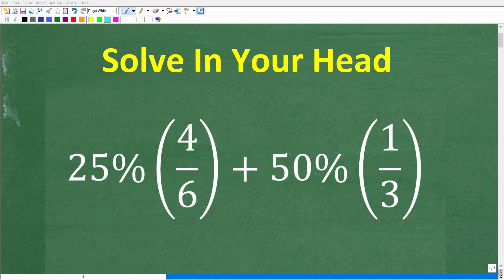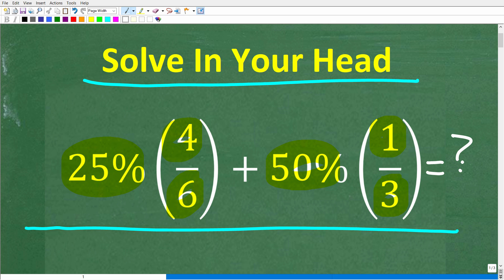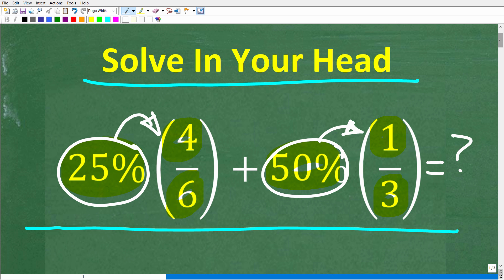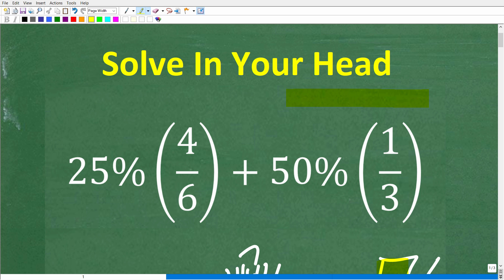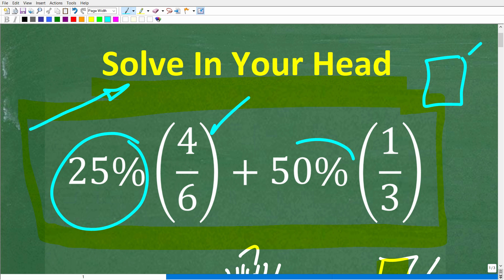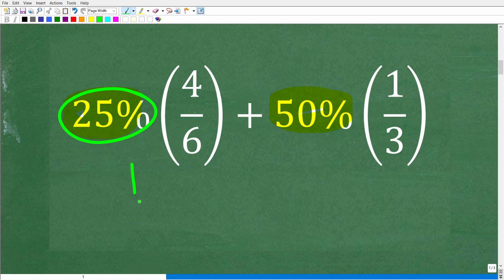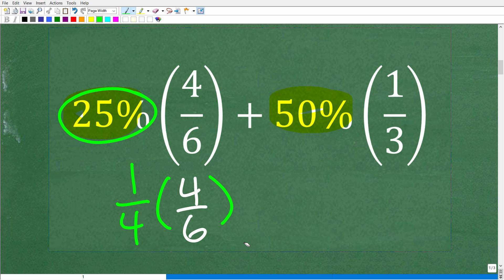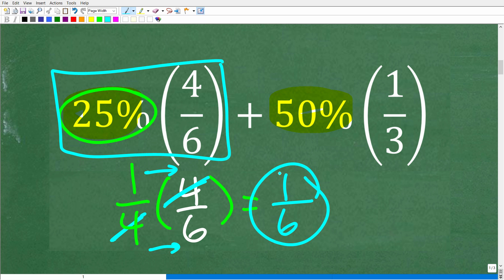25%(4/6) + 50%(1/3) =? Can You Solve In Your Head?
How to solve a math problem using mental math.

• HOMESCHOOL MATH
• COLLEGE MATH